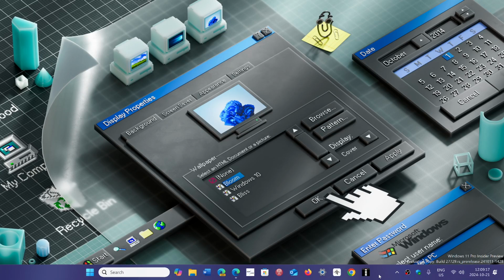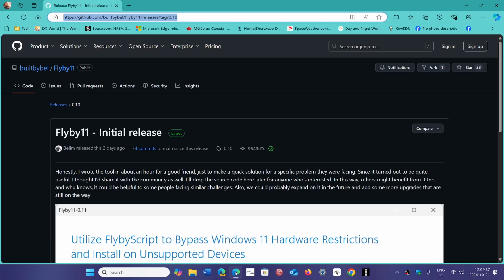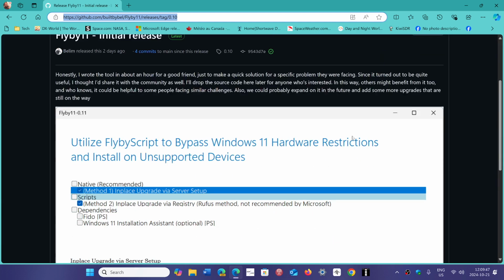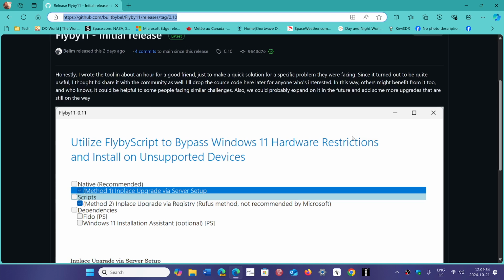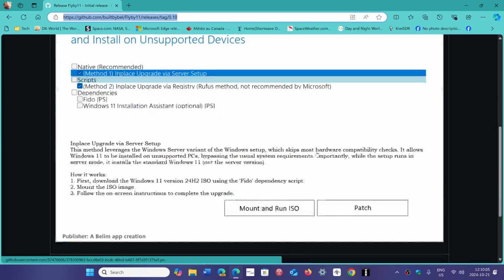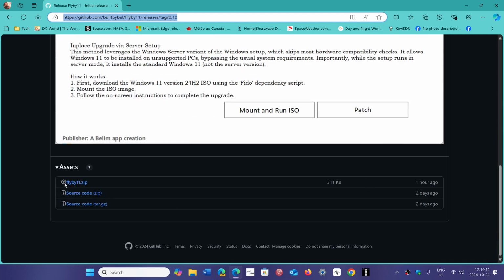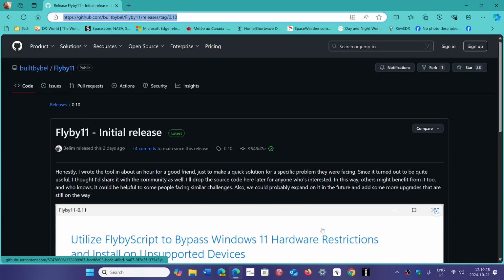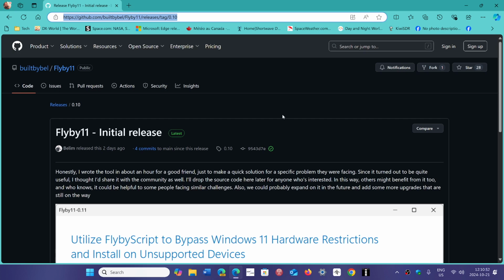Windows 11 24H2 Bypass minimum requirements using Flyby11 tool from GitHub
You can get the tool here